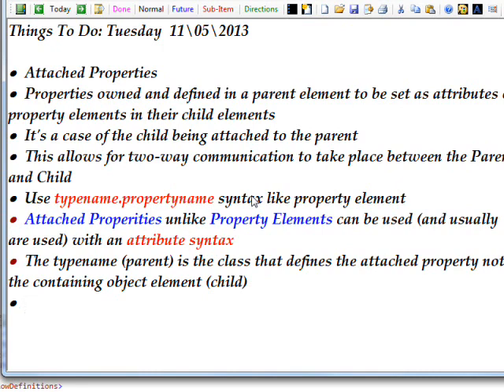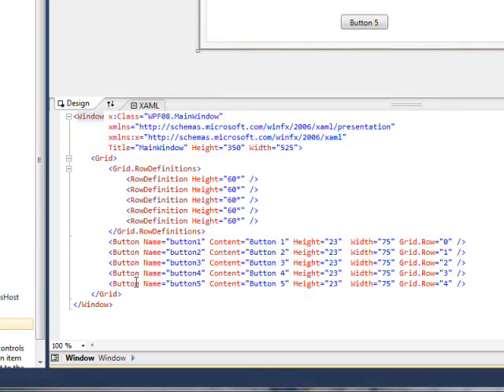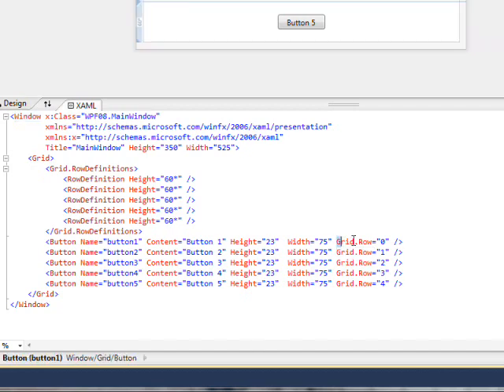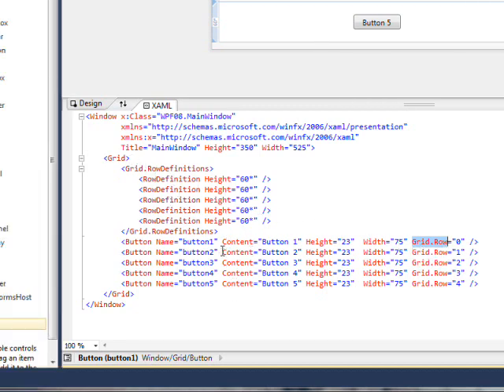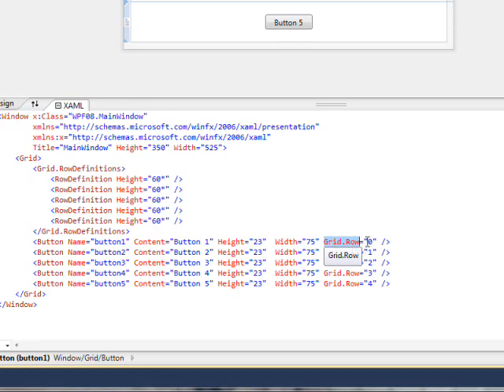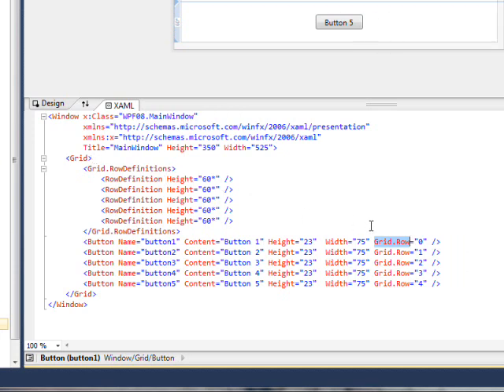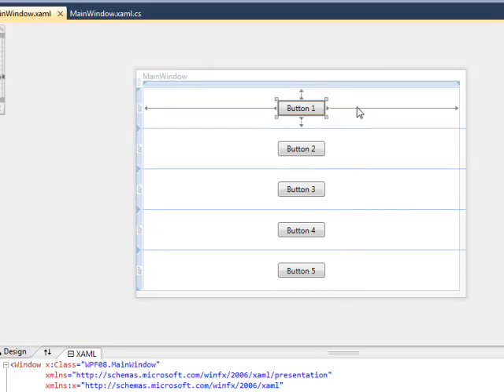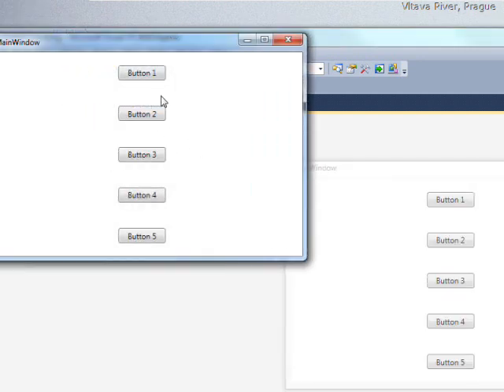C# Edge 284 WPF10 Attached Properties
has all my video tutorials usually with source code in an organized cyber-library. In this video we learn about attached properties which attach a child element in xaml to it's parent via links to specific characteristics (i.e. attach Buttons to their parent Grid via Grid Row attached properties).